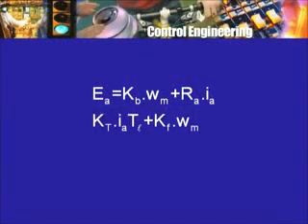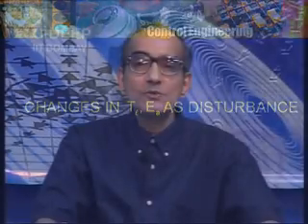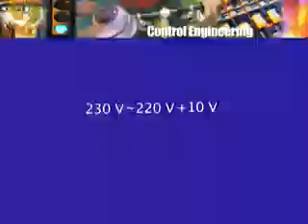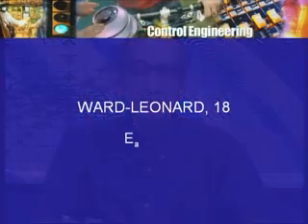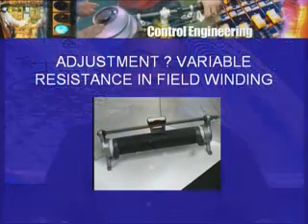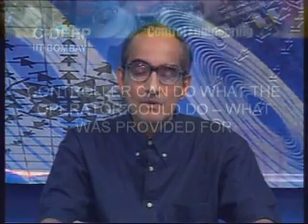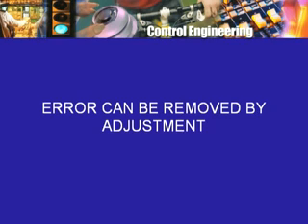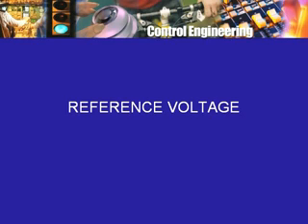Lec-10 Control System Sensitivity